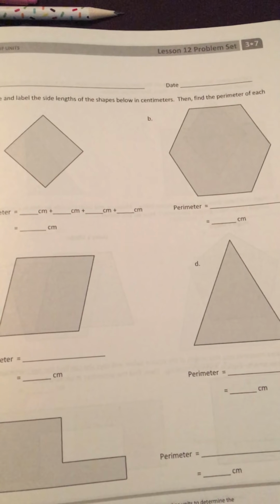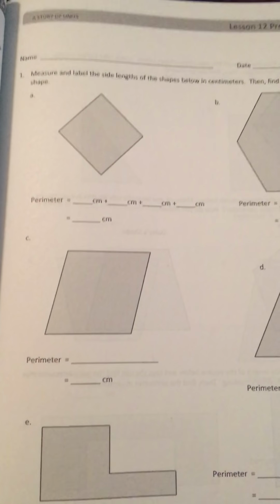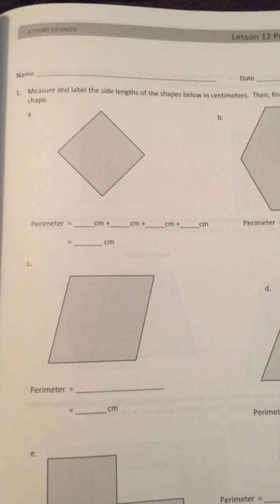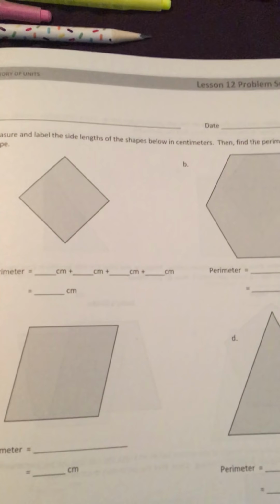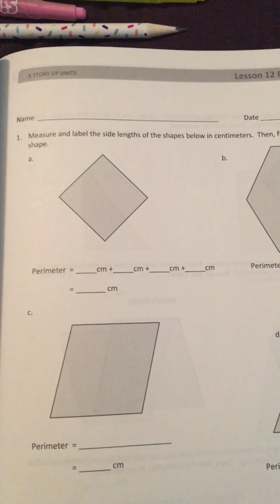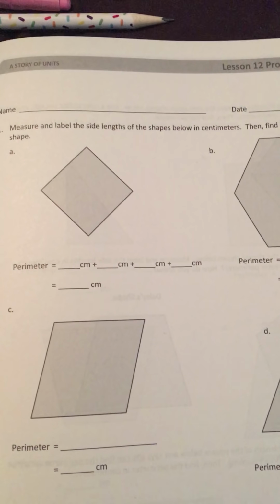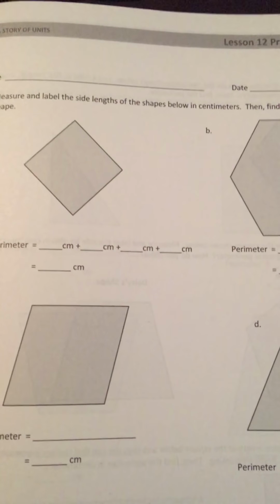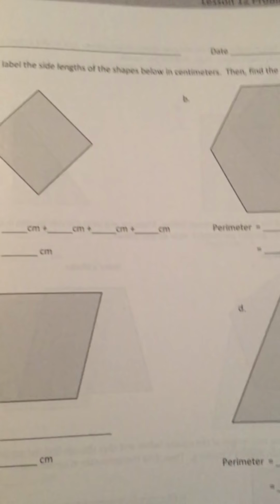Module 7 lesson 12